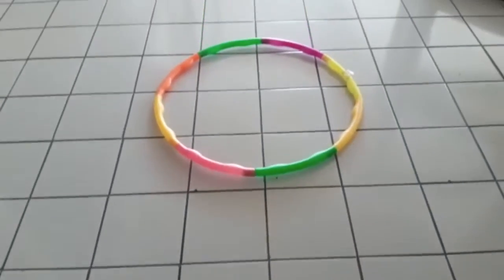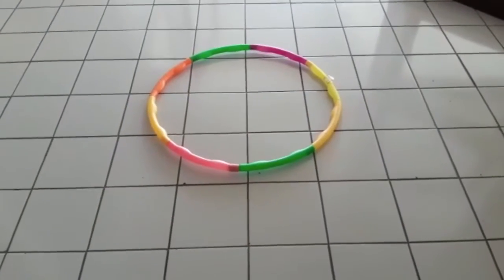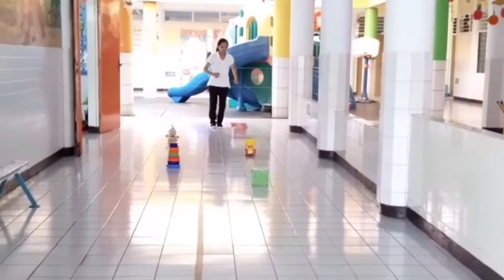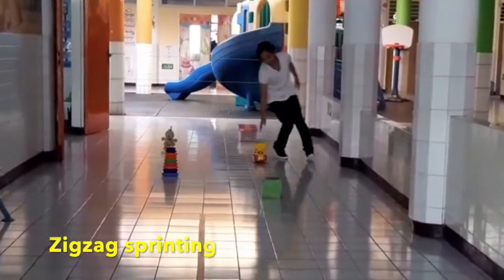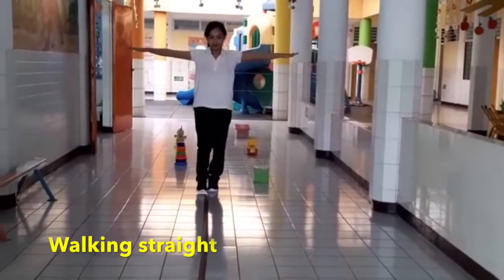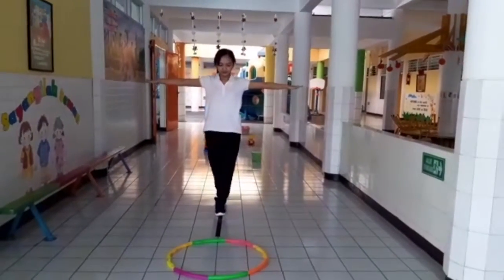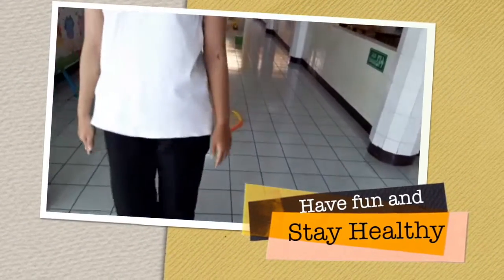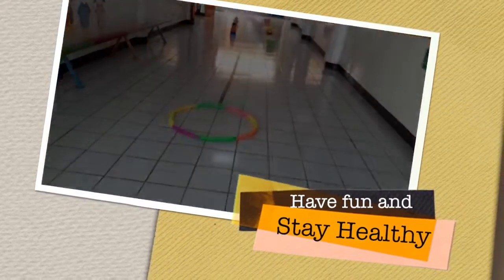TK A - Sentra Olah Tubuh Part 1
Kegiatan Fisik:
- Berlari zigzag menyentuh benda
- Berjalan lurus diatas garis
- Melompat ke dalam hula hoop